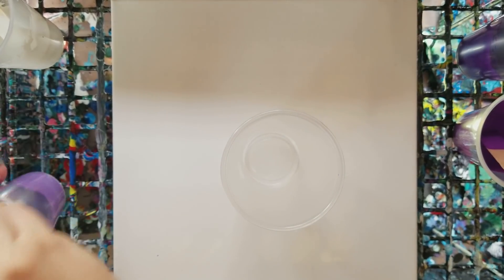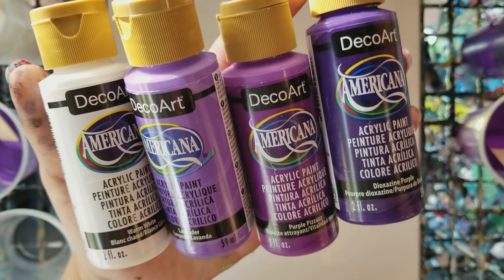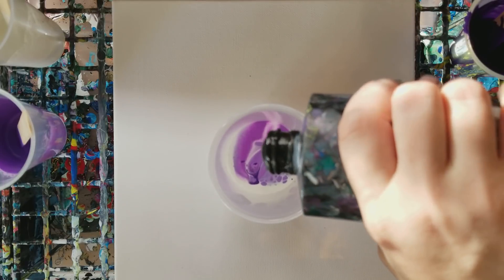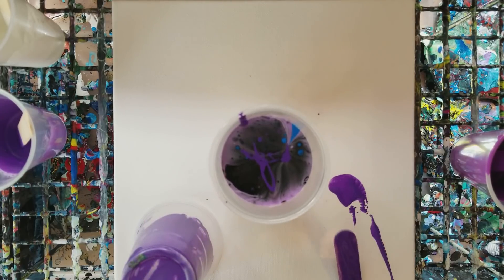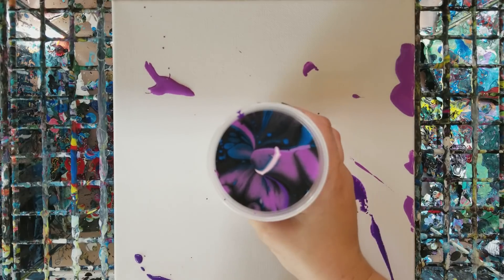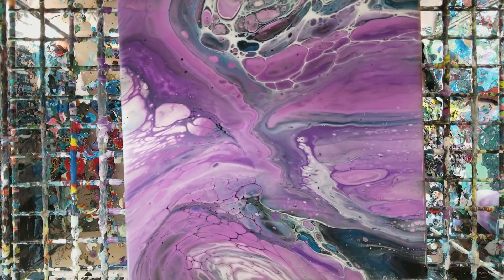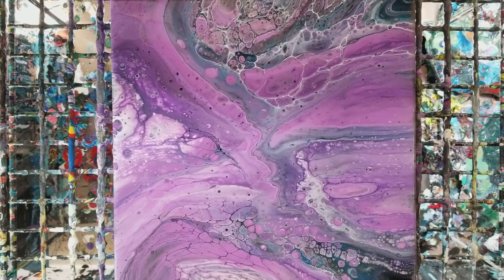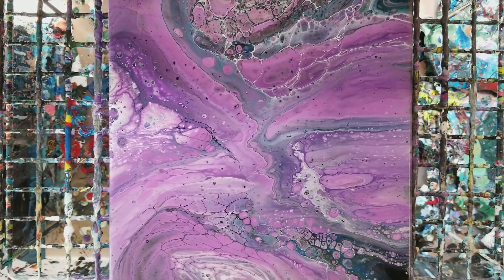It's Giveaway Time!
We're doing 2 giveaways here, one for US only (sorry guys, I'm still working it out for the future to open this up internationally) and one for everyone (US and international). Must enter by Saturday, 4/14/18 and winners will be announced Sunday, 4/15/18. Click the links below to enter:

Materials used:
DecoArt Americana acrylics & Artists loft flow acrylics
Floetrol
Water
NO SILICONE

Ratio for Artist's Loft Flow Acrylics: 5 parts floetrol, 3 parts paint,  2 parts water

Ratio for DecoArt Americana acrylics: 4 parts floetrol, 4 parts paint, 2 parts water